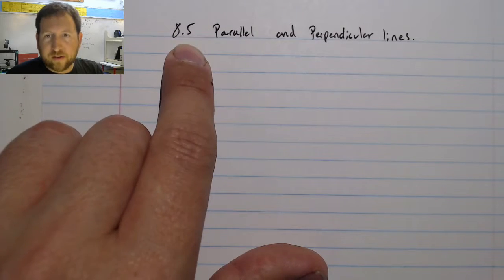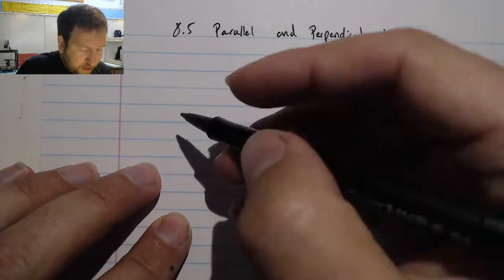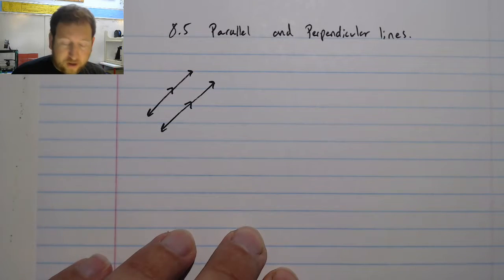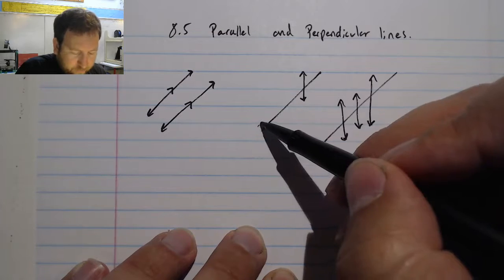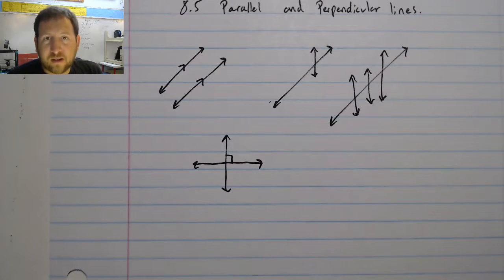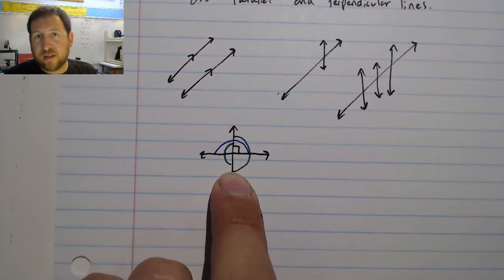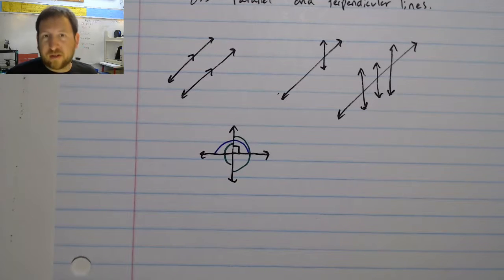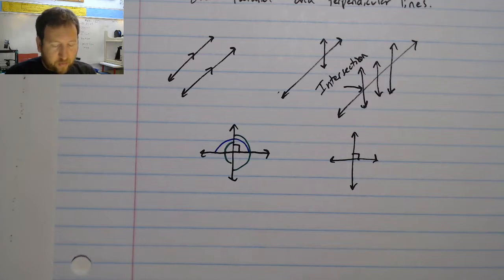8.5. Parallel and Perpendicular Lines